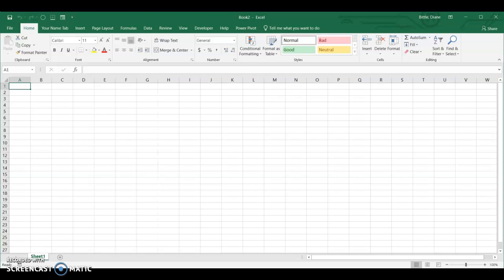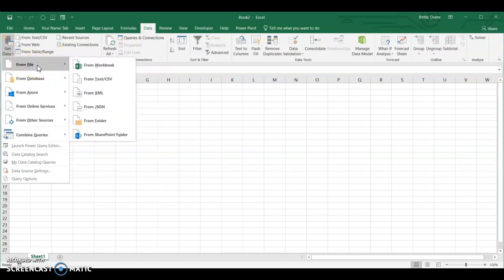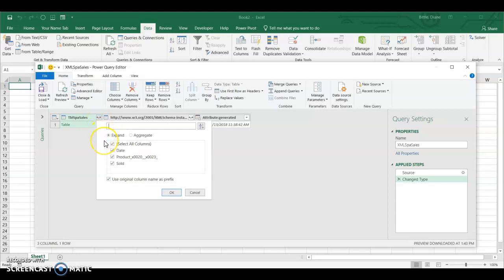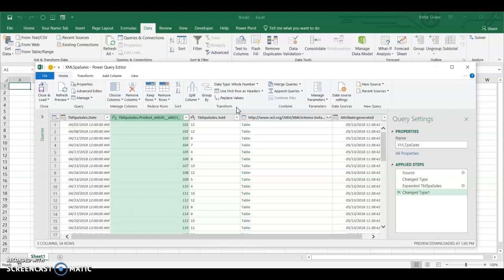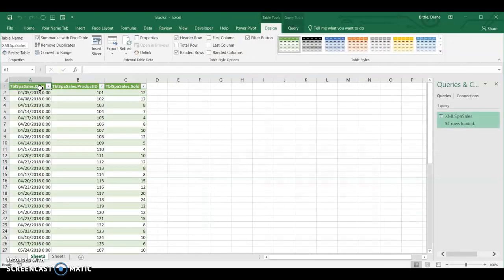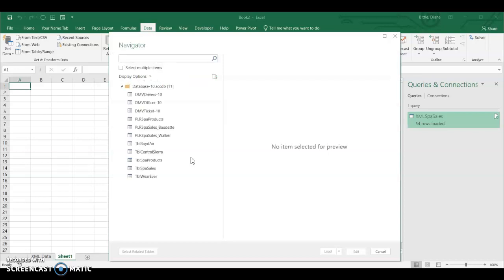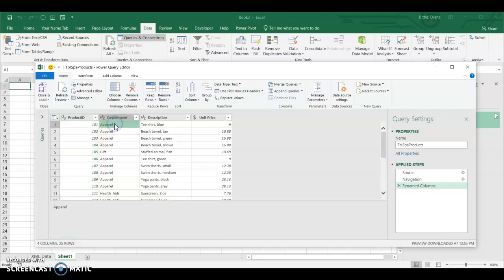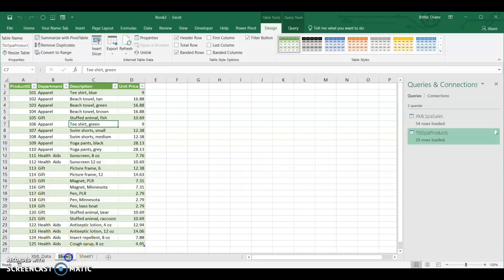Create Query using Power Query in Excel